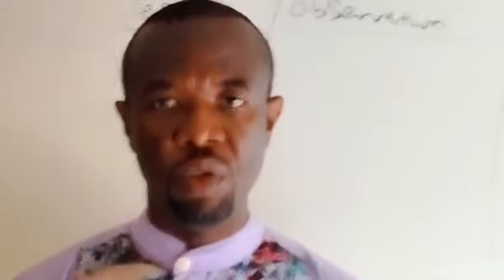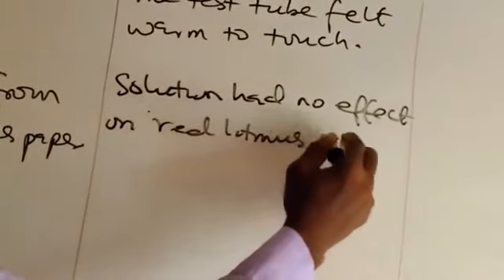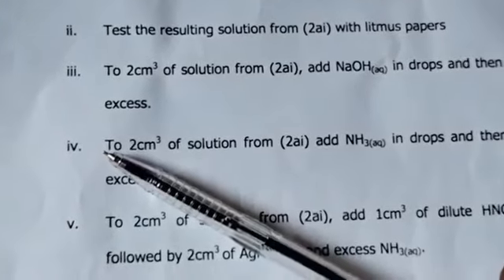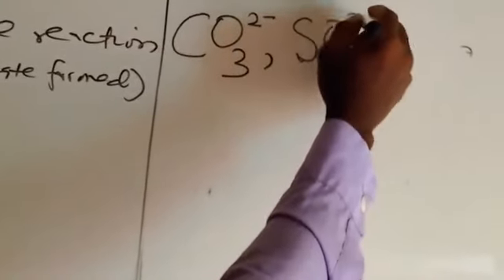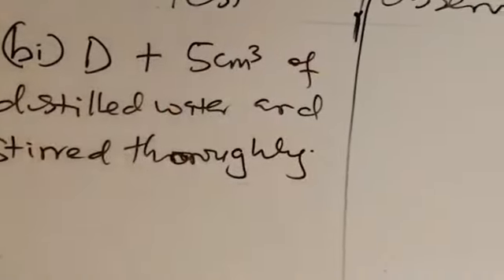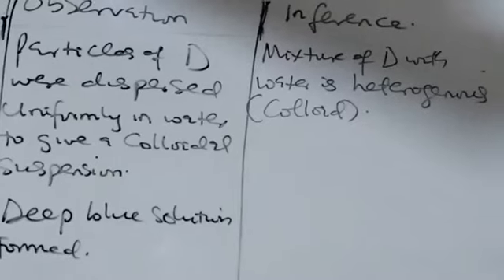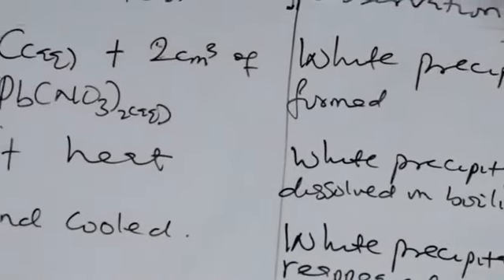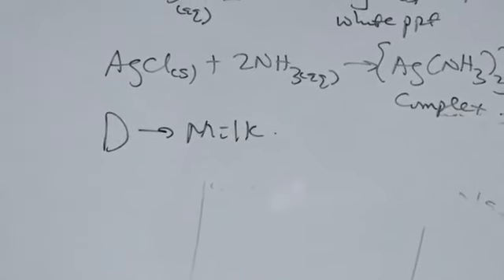NECO June 2024 Chemistry Practicals* (Qualitative Analysis on Specimen C and D)